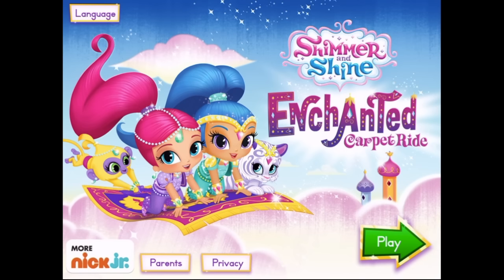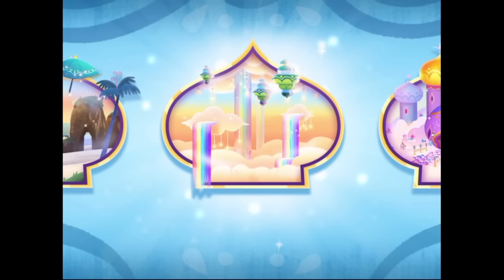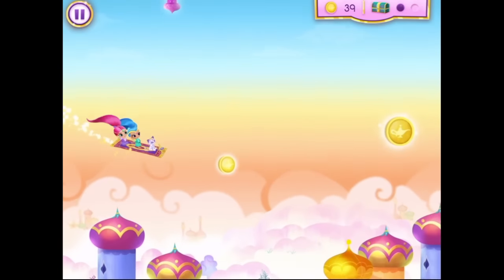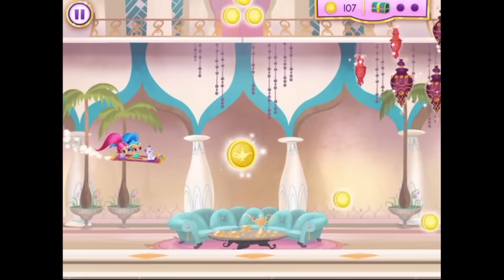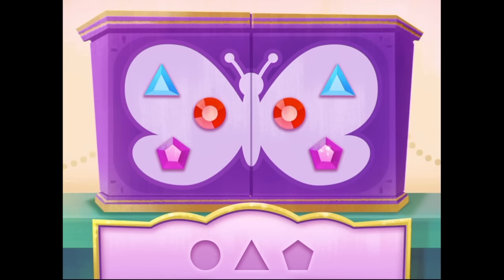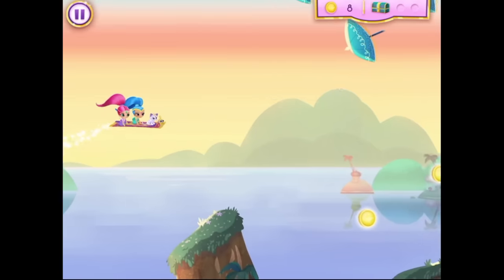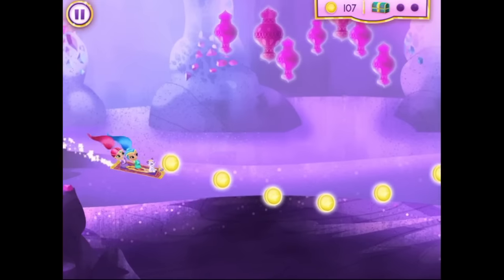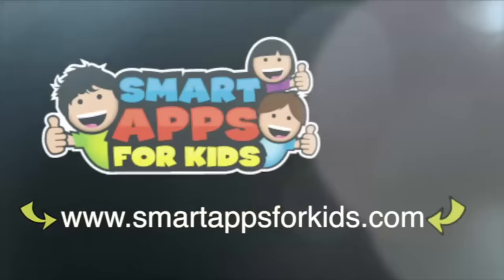Shimmer and Shine: Enchanted Carpet Ride Game - no narration - Smart Apps for Kids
Preschoolers learn basic math concepts on an enchanted carpet ride with Nick Jr.’s mega-popular magic genies, Shimmer and Shine! Help these genies-in-training practice a little genie magic – all while learning problem solving skills endorsed by Pre-K educational experts!

Shimmer and Shine: Enchanted Carpet Ride Game for iPad is an app that invites kids to fly through four magical locations in Zahramay Falls, collecting genie coins and finding hidden treasure chests along the way. Collect all the genie jewels to open a jewelry box and reveal a special prize!

Boom Zahramay! Let’s fly up and away!

This iPad app also includes lots of educational opportunities for preschoolers who love Shimmer and Shine:
1. Strengthens children’s understanding of shapes through consistent verbal and visual references.
2. Develops children’s ability to recognize patterns and use deductive reasoning.
3. Encourages children to practice their observation and problem-solving skills.
4. Curriculum developed and reviewed by a preschool education expert!

Fly on a magic carpet with Shimmer and Shine, and their pets:
Kids can join Shimmer and Shine as they move their magic carpet up and down through four magical Zahramay Fall locations: Genie Beach, Genie Bazaar, Zahramay Falls city, and the Hanging Star Gardens. In every magic carpet ride, kids must avoid obstacles and open blocked doors, all with a little swipe of genie magic! Each level provides room for exploration and discovery as the player searches for all the hidden treasure chests and unlocks them to get their genie jewels.

Early Math Concepts - Shape identification and symmetry puzzles:
Children develop matching skills with eight geometric shapes including rectangles, pentagons, hexagons and trapezoids. Jewelry box puzzles allow children to use problem-solving strategies and deductive reasoning to create symmetrical patterns which get increasingly more difficult as they play on!

Complete fifty flying levels and earn fifty prizes – the fun never ends:
Kids can complete each level and earn fifty unique genie prizes. The flying is endless and the puzzles can be completed again and again on your iOS devices!

Shimmer and Shine: Enchanted Carpet Ride Game for iPad collects personal user data as well as non-personal user data (including aggregated data). User data collection is in accordance with applicable law, such as COPPA. User data may be used, for example, to respond to user requests; enable users to take advantage of certain features and services; personalize content and advertising; and manage and improve Nickelodeon's services. For more information regarding Nickelodeon’s use of personal user data, please visit the Nickelodeon Group Privacy Policy below. Our Privacy Policy is in addition to any terms, conditions or policies agreed to between you and Apple. Use of this app is subject to the Nickelodeon End User License Agreement.